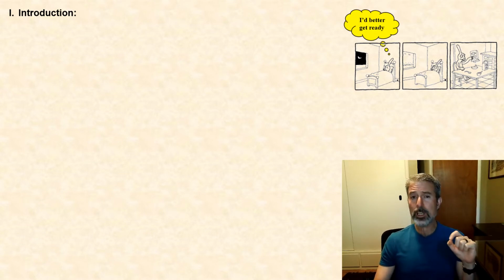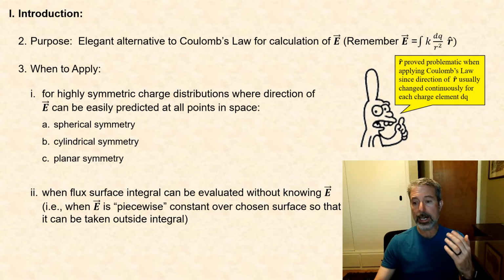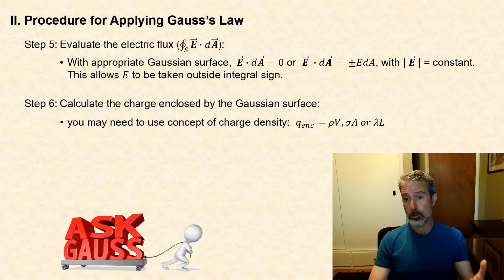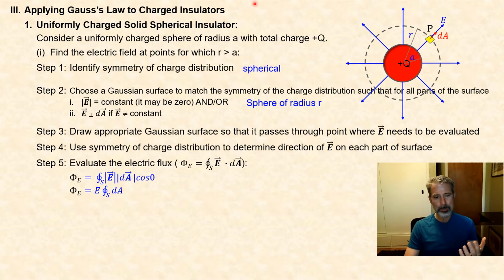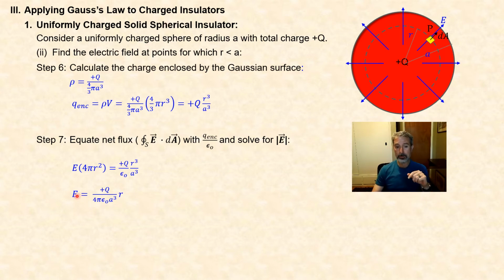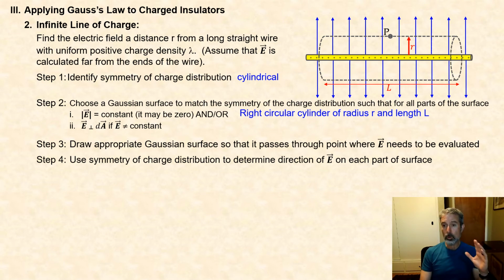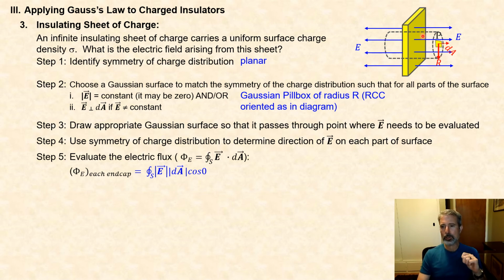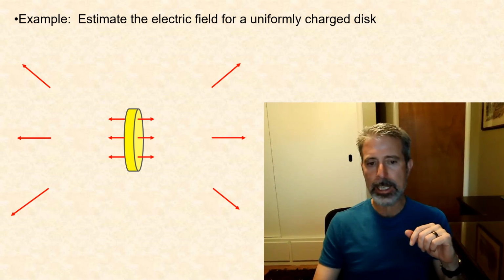Applying Gauss's Law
This video introduces a 7-step procedure for applying Gauss's Law for Electricity to charge distributions of spherical, cylindrical and planar symmetry.  Several examples applying Gauss's Law are included.